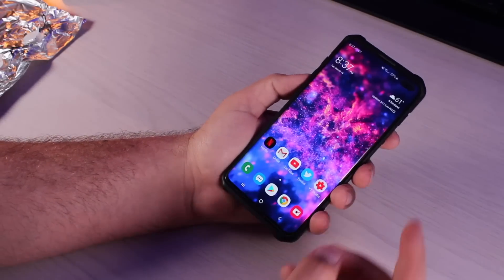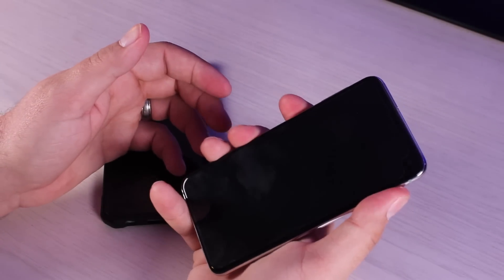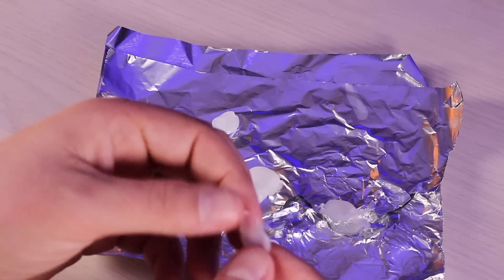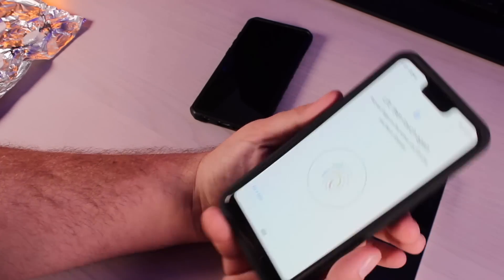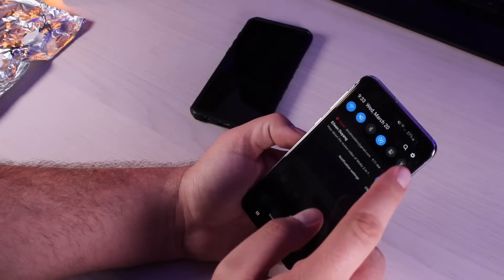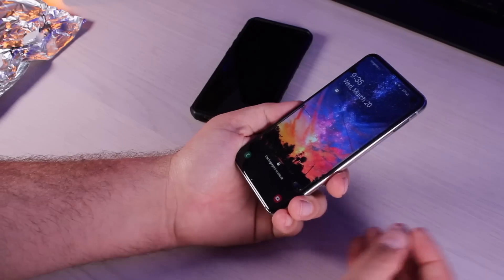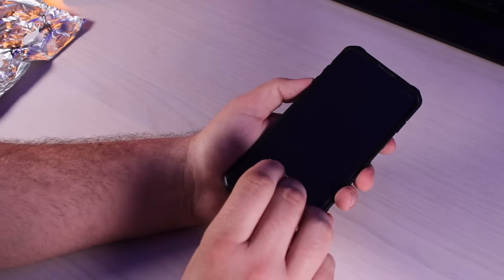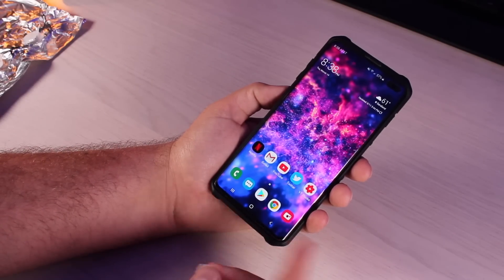Galaxy S10 / S10 Plus Ultra Sonic Fingerprint Scanner Hacked with 3D Print!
In this video we explore a method for hacking the ultrasonic fingerprint scanner on the Samsung Galaxy S10 and S10 Plus.

The whitestone dome is the only screen protector that works with the S10 and S10 Plus finger print scanner grab it